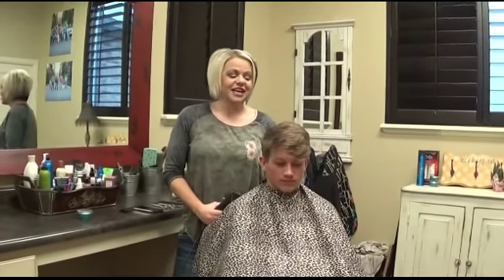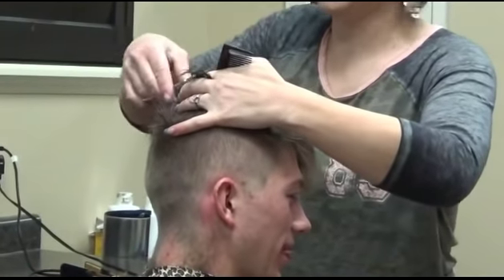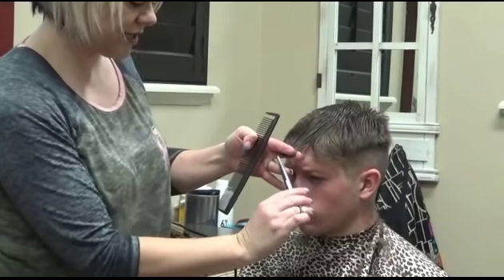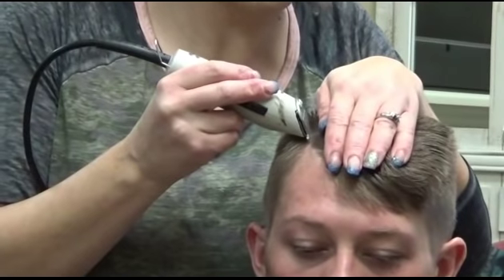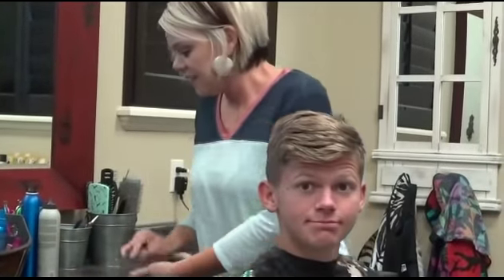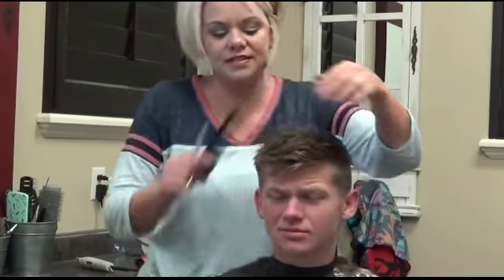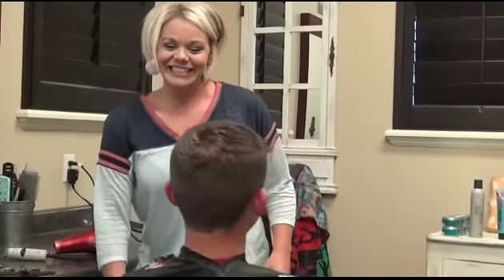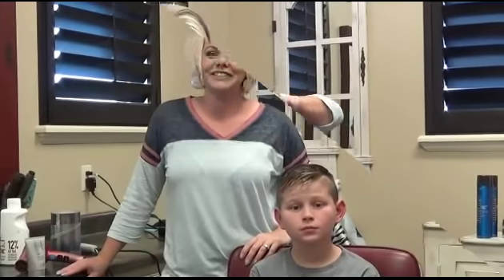How To Cut: Boys Short Haircuts and Haircuts for boys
---This week we thought we would share 3 of our most favorite boys hairstyles and haircut compilations.  Each of these 3 boys have had their hair cut several times by RaDona.  But now, 2 of the 3 are on LDS missions in Pittsburgh and in Manila.

 In this video, you will see RaDona show you How To Cut: Boys Short Haircuts and Haircuts for boys. For this video we thought we would share three of our most favorite boys haircuts and style compilation.

Each of these three boys have had their hair cut several times by RaDona. For these three videos we have our handsome and awesome clients here with us today named Payton, Walker and Chandler. Both Payton and Walker’s haircuts are perfect haircuts for teenage boys to boys who are going into college. Both Payton and Walker are on LDS ( church of Jesus Christ of Latterday Saints) missions in Pittspurgh and in Manila, Philippines. This haircut and perfect haircuts for boys who are about to go on a mission. The third boy is just in middle school :). The third boys’ ( Chandler) is perfect for boys who are in middle school and as well as for teenage boys.

The first video is on our client Payton who is currently serving a LDS mission in Pittsburgh, Pennsylvania. This is a super trendy haircut and style for teenage boys. This is a shorter version than what he usually does. This is a perfect trendy haircut for missionaries.

The second video is on our client Walker ( Travis and DeeAnn’s second oldest son. They are the ones behind the camera and scenes for this channel). Walker is currently serving a LDS mission in Manila, Philippines. This haircut and style is very similar to the previous haircut and style. This is yet another great missionary haircut and style. This haircut and style is super versatile with the length. Like the previous video, this is a haircut and style that Walker has gotten for a couple of times, but in this video RaDona is cutting it a little bit shorter than what he usually gets. This haircut and style is perfect if you want it a little bit longer as well as shorter.

The last video is on our client Chandler ( Travis and DeeAnn’s third son. They are the ones behind the camera and scenes for this channel). This haircut and style is super trendy right now, especially for teen boys who are in middle school and high school.

To recap, In this video you will see RaDona show you How To Cut: Boys Short Haircuts and Haircuts for boys. For this video we thought we would share three of our most favorite boys haircuts and style compilation. Each of these three boys have had their hair cut several times by RaDona. For these three videos we have our handsome and awesome clients here with us today named Payton, Walker and Chandler. Both Payton and Walker’s haircuts are perfect haircuts for teenage boys to boys who are going into college. Both Payton and Walker are on LDS ( church of Jesus Christ of Latterday Saints) missions in Pittspurgh and in Manila, Philippines. This haircut and perfect haircuts for boys who are about to go on a mission. The third boy is just in middle school :). The third boys’ ( Chandler) is perfect for boys who are in middle school and as well as for teenage boys.

We value our clients and our viewers and look forward to making many more videos to come. Join RaDona’s email list so you can get all of the inside of her tips and tricks.

They are certainly good young men and will succeed with anything in life.